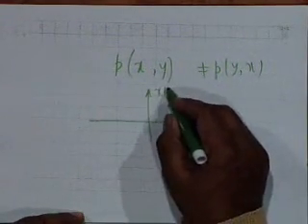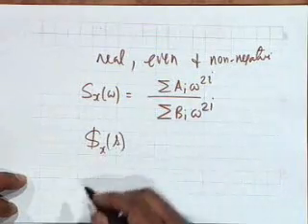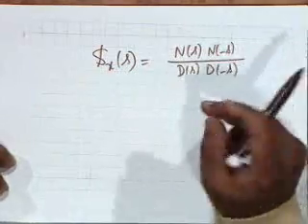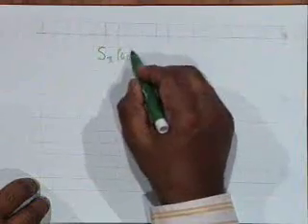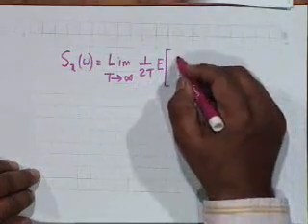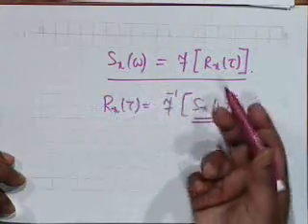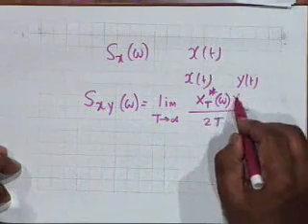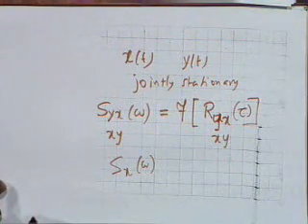40. More About Spectral Density